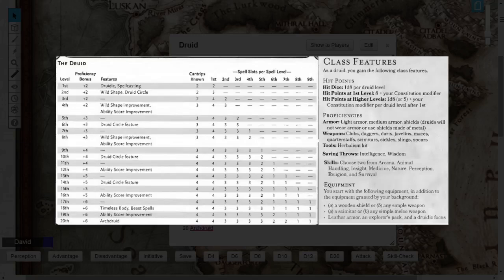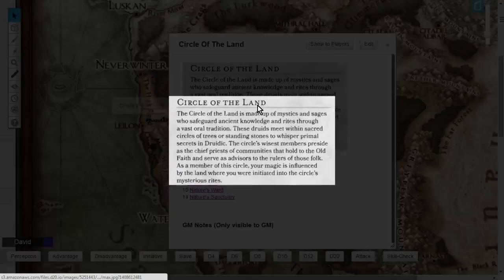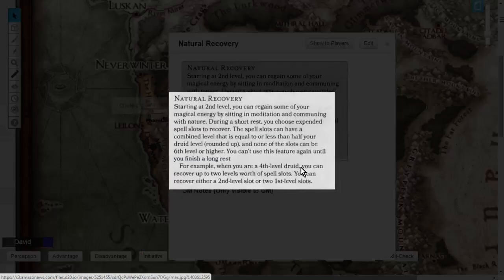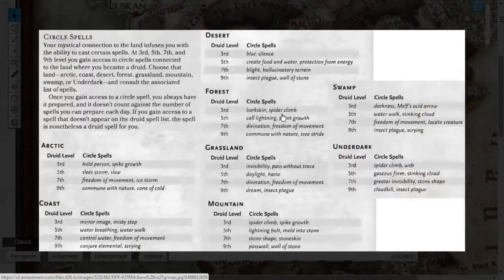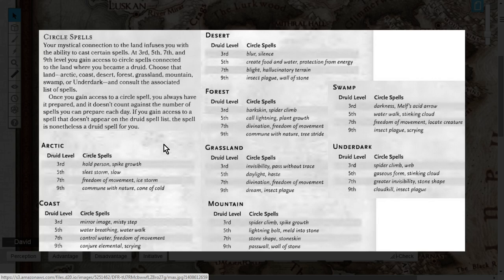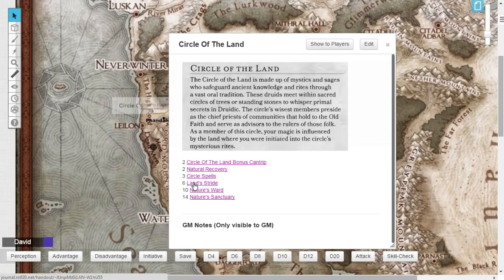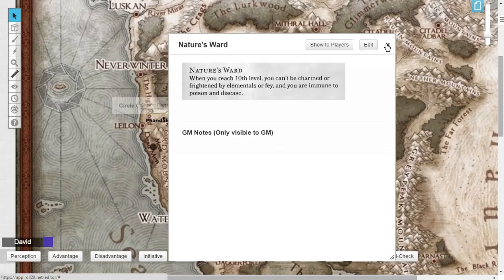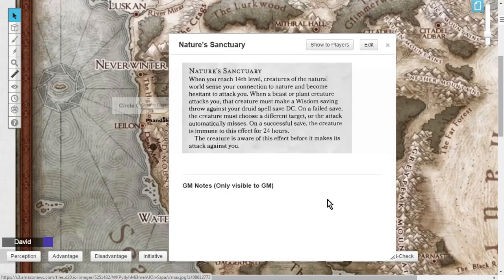Dungeons & Dragons 5e Tutorial "Class Breakdowns Workshop, Circle Of The Land Druid"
Hey folks, this D&D 5e tutorial breaks down the Circle Of The Land Druid class features in detail.